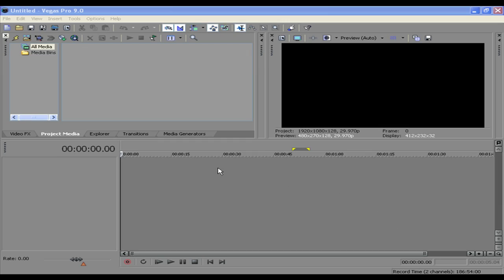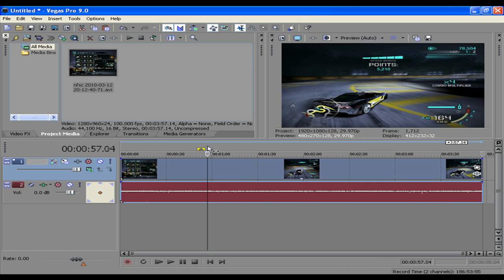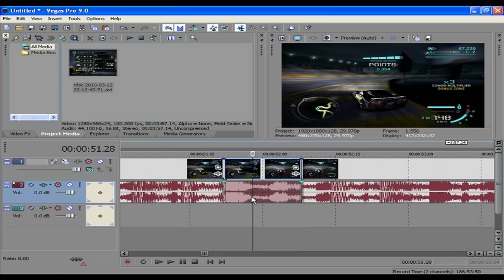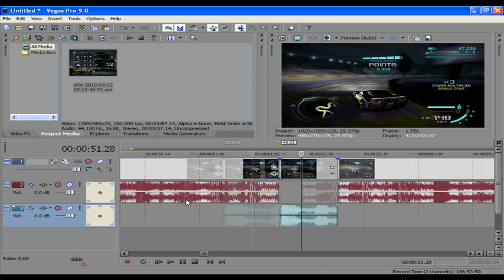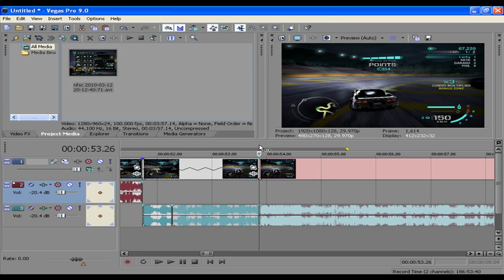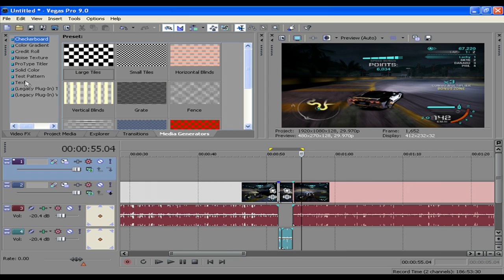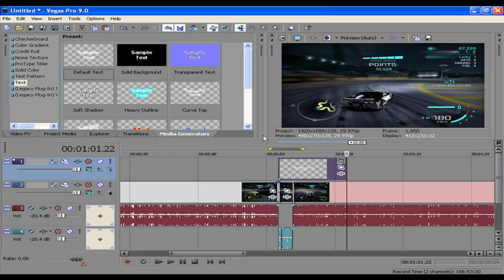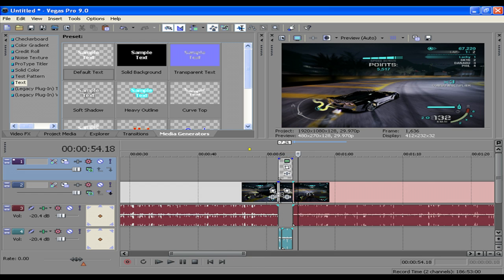XUFcinema :: (G) Joffy :: Muffle Sound Effect Using Sony Vegas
Tutorial from our first guest, Joffy, showing you how to muffle sounds using Sony Vegas.